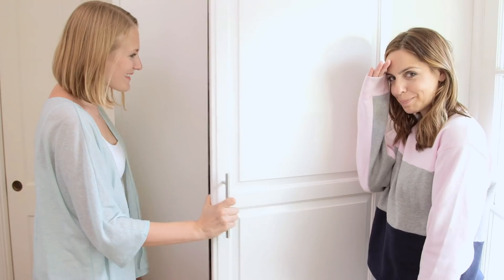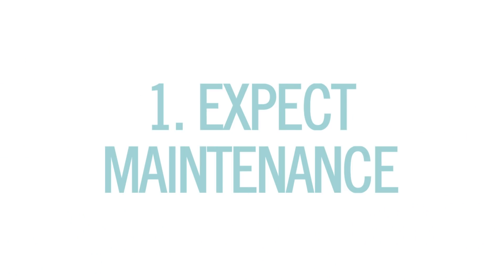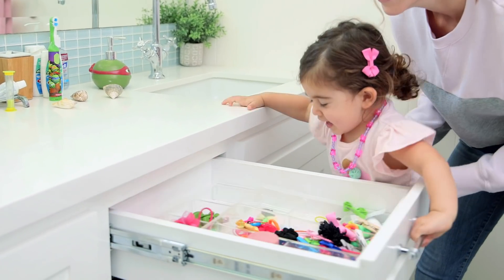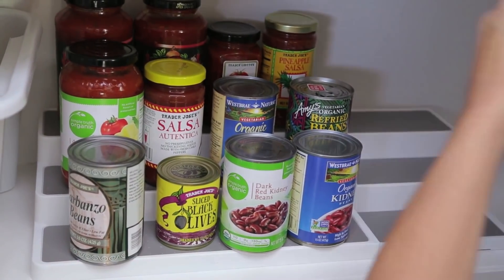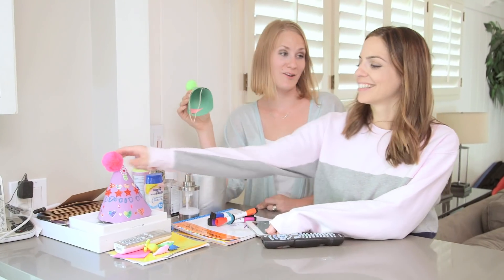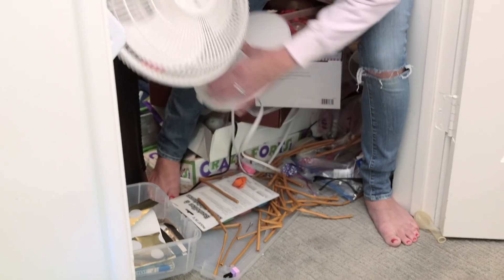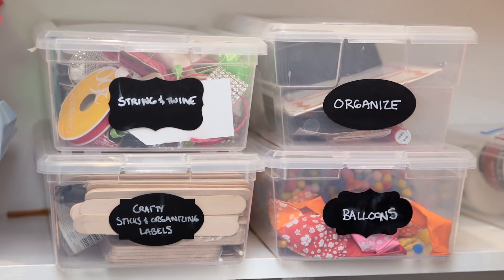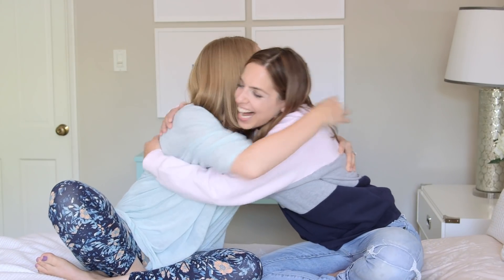ORGANIZATION | 5 Tips For Actually Maintaining Organized Spaces!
If you've ever organized a space and it looks more like chaos a couple months later, you are NOT alone!

Thanks for making us the #1 Parenting Channel on YouTube!

ORGANIZE EPS!